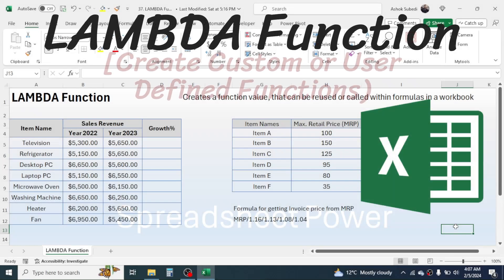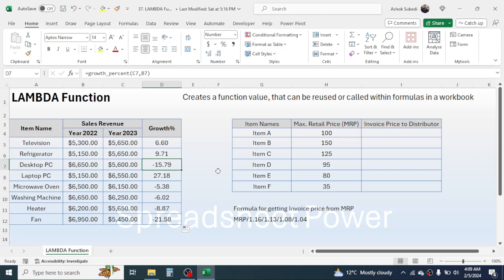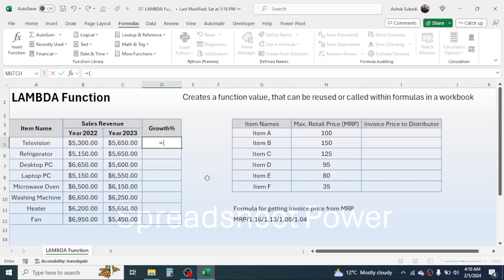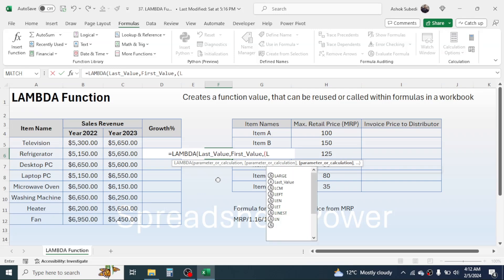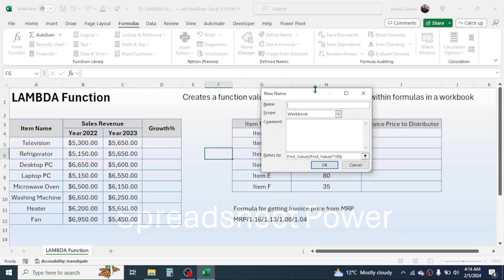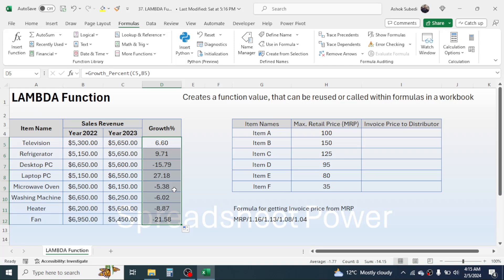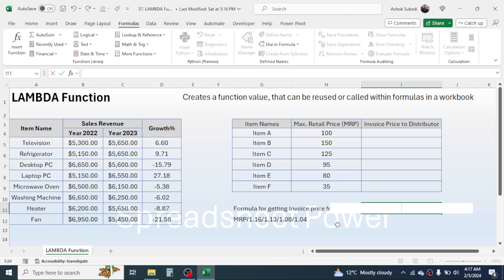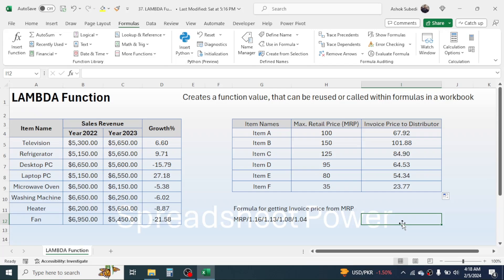LAMBDA Function in Excel | Make Custom or User Defined Functions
In this tutorial you will learn how to make custom function in Excel by using the LAMBDA Function.
Download the practice workbook file from below.